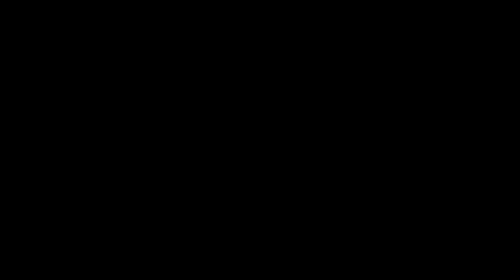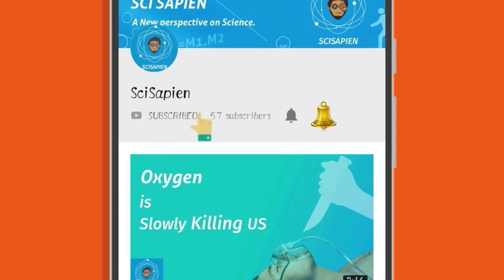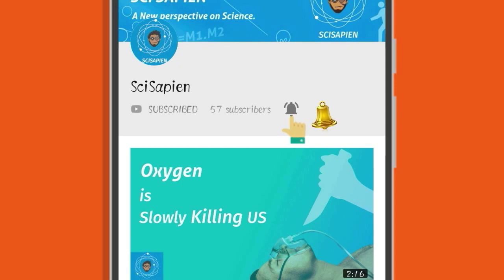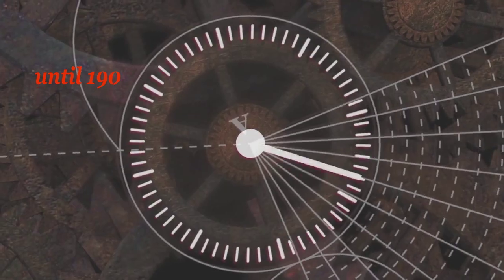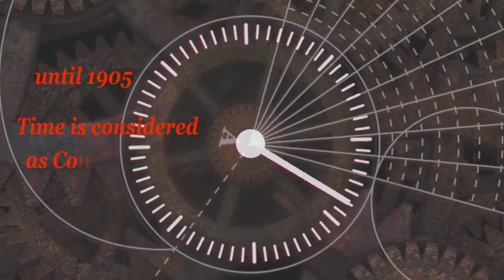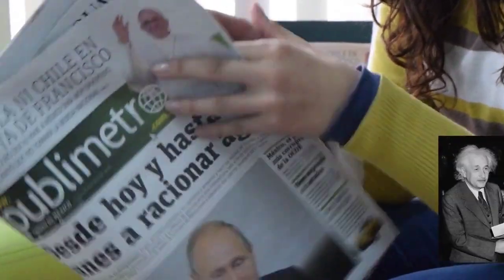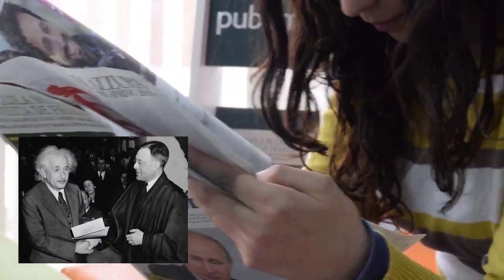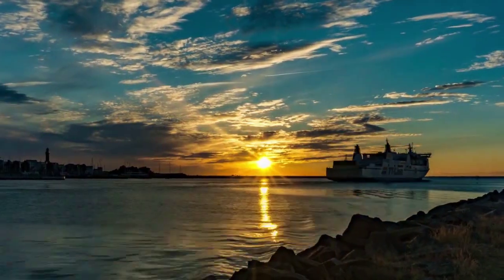What is Time Dilation? (Special Theory of Relativity)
what is Time dilation??
Time is the most important aspect of our everyday life. Sometimes time seems to move faster and sometimes it takes a long time to complete our day. Of course, it is because of our mood swings. But is the time constant??
INTRO
Until 1905 time is considered as constant because of Newtonian physics. but. in 1905 Einstein published a paper on time dilation which changed people's perspective on time forever.
So what is time dilation??
Let's keep it simple. according to Einstein's theory. time is different in two different places considering gravitational pull.
If you are on the ground floor of your building holding an atomic clock and your friend is on the top floor holding atomic clock too. The time for you and your friend is totally different. means your time ticks slower because of the gravitational pull and your friend time ticks faster. This is time dilation.
now let's consider your friend suddenly jumps down from the building holding the same clock then time moves slower to him this is because of time dilation and the time taken for your friend is less compared to your atomic clock duration. THIS HAPPENS BECAUSE ACCORDING TO EINSTEIN THEORY SPEED OF LIGHT IS CONSTANT SO TIME SLOWES DOWN FOR THE PARTICLE IN THE ATOMIC CLOCK TO SATISFY THE EQUATION SPEED = DISTANCE /TIME